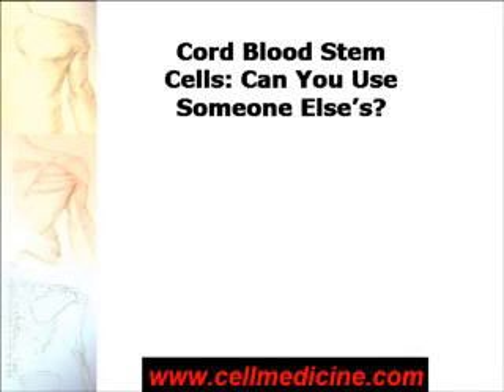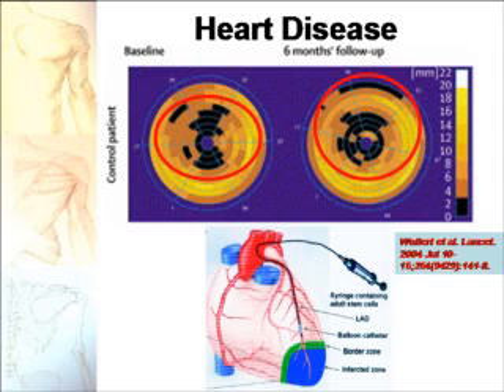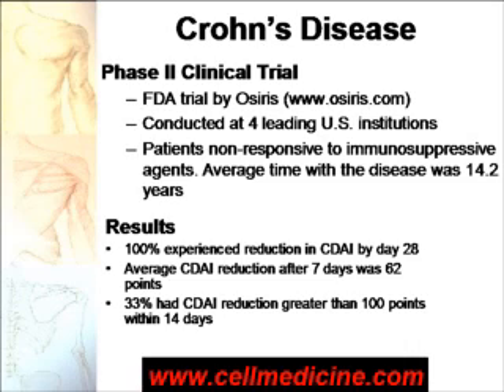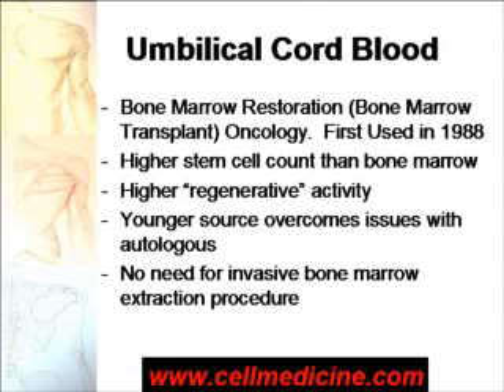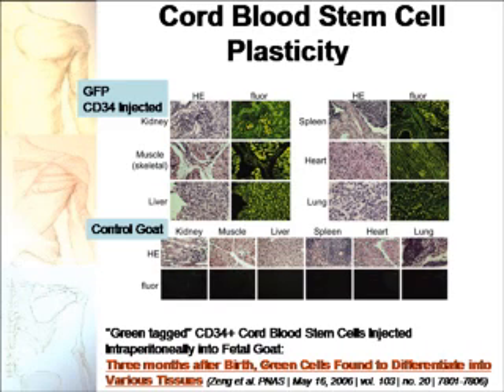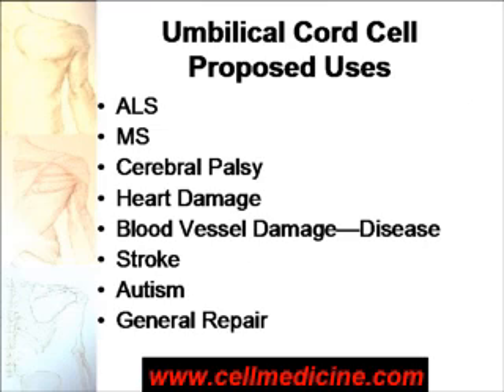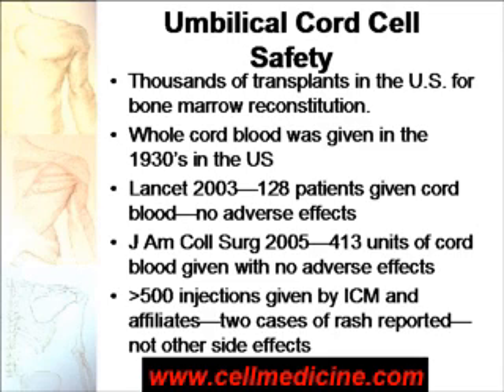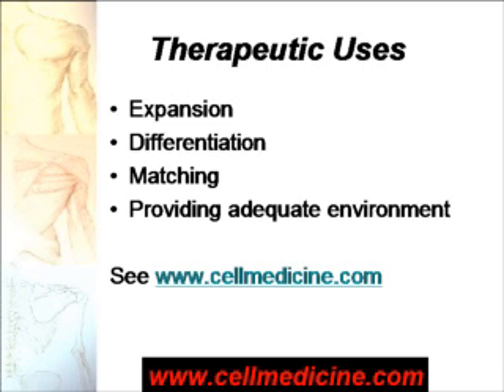Can You Use Someone Else's Cord Blood Stem Cells?